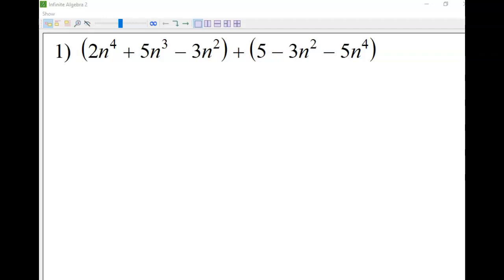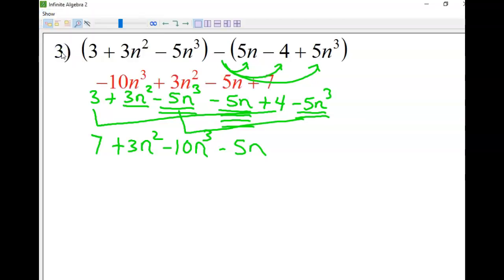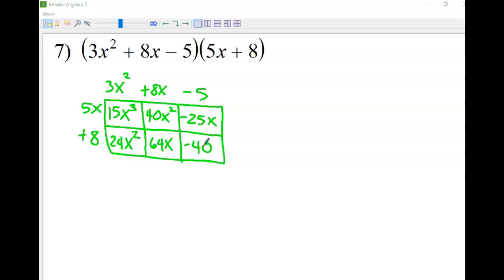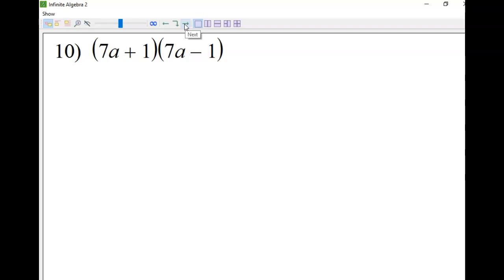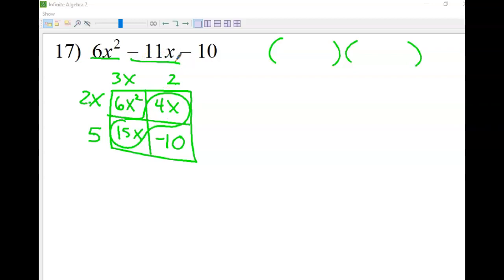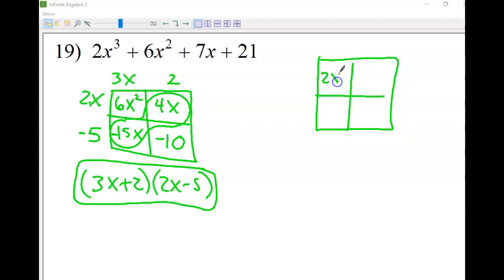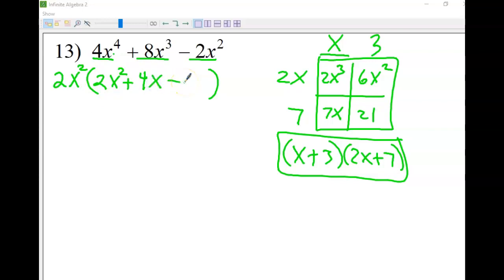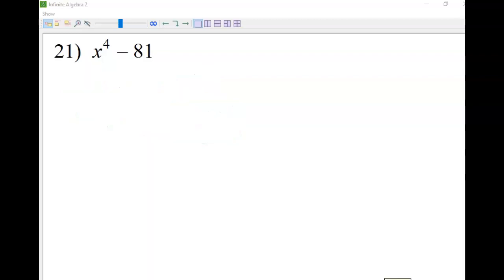Alg 2 Semester 1 Final Review Day 4